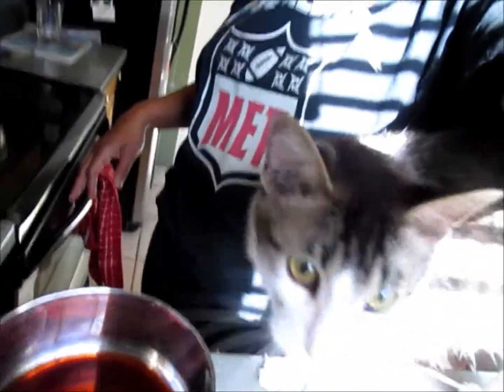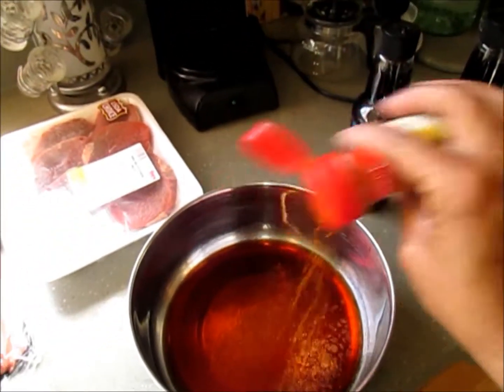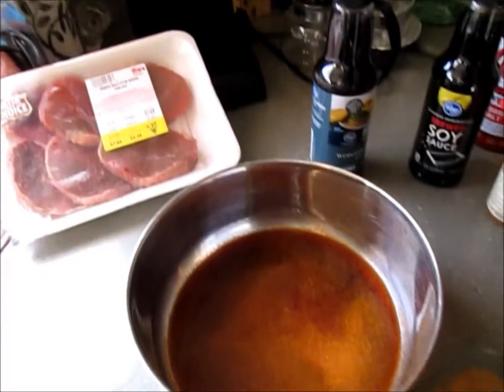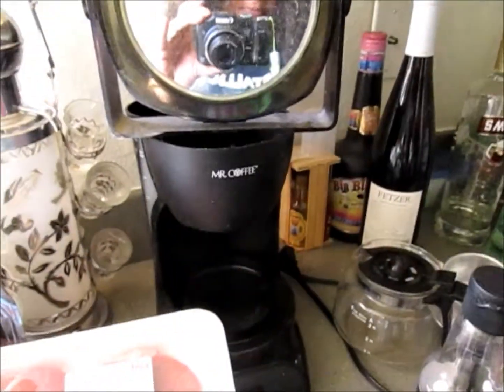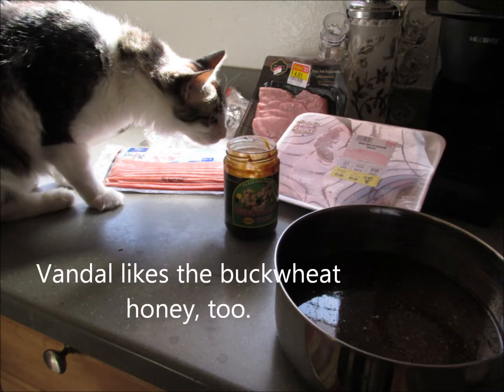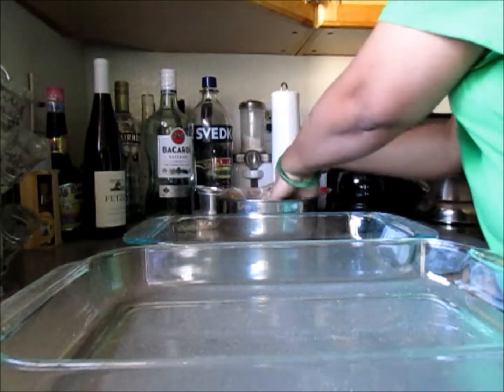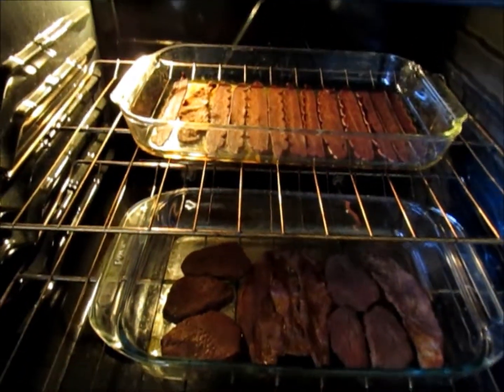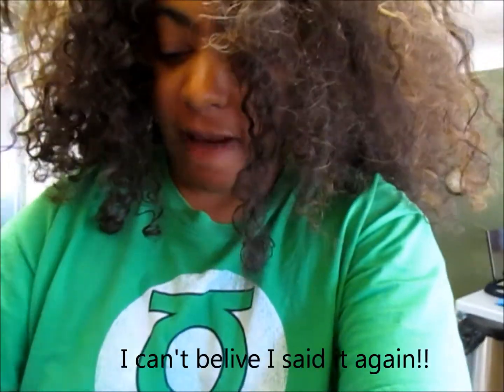Homemade Jerky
First time making jerky. Used beef eye of round, veal, and turkey bacon. Watch it and let me know what you think! Have any questions? Send me a line!